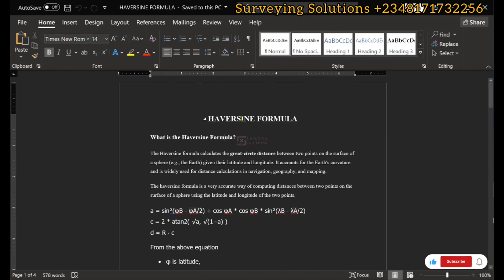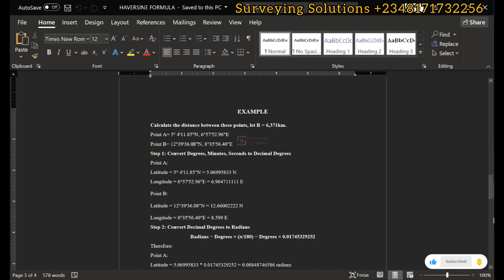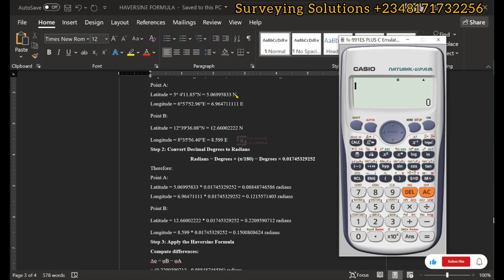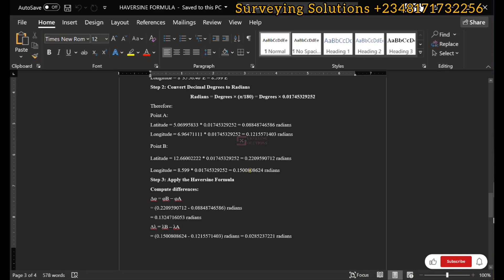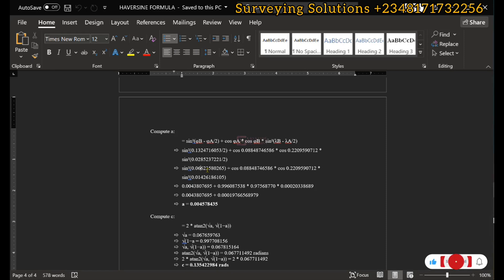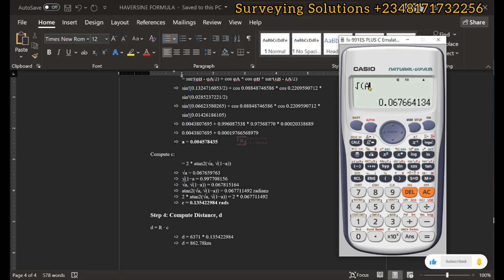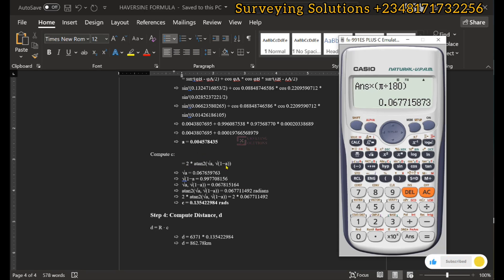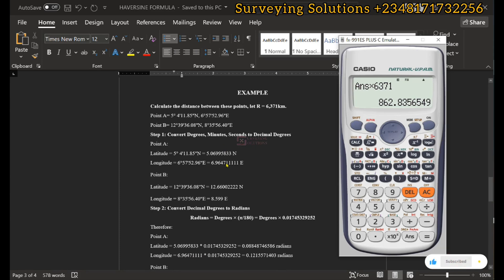How to Calculate Distance between Geodetic Coordinates using Haversine Formula | d = R × c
HAVERSINE FORMULA
What is the Haversine Formula?
The Haversine formula calculates the great-circle distance between two points on the surface of a sphere (e.g., the Earth) given their latitude and longitude. It accounts for the Earth's curvature and is widely used for distance calculations in navigation, geography, and mapping.
The haversine formula is a very accurate way of computing distances between two points on the surface of a sphere using the latitude and longitude of the two points.
a = sin²(φB - φA/2) + cos φA * cos φB * sin²(λB - λA/2)
c = 2 * atan2( √a, √(1−a) )
d = R ⋅ c
From the above equation
• φ is latitude,
• λ is longitude,
• R is earth’s radius (mean radius = 6,371km)
Step-by-Step Instructions
1. Convert Degrees to Radians:
2. Plug in the Values: Substitute the latitude (φ) and longitude (λ) differences into the formula.
3. Perform the Calculations:
• Compute a first.
• Use a to find c.
• Multiply c by the Earth's radius R to get d.

Why is it Used?
1. Accuracy: It provides a reasonably accurate distance over the Earth's surface, especially for shorter distances (up to 1,000 km).
2. Simplicity: The formula is computationally efficient, making it suitable for navigation and GPS applications.
3. Curved Surface: Unlike planar distance formulas, it accounts for Earth's curvature, providing a realistic measure of distance.
When is it Used?
1. Navigation: To determine the shortest path between two locations, such as for flights or maritime routes.
2. Geospatial Applications: For analyzing spatial data, e.g., proximity queries in GIS.
3. Travel Distance Estimation: For mapping services, like Google Maps, to compute approximate distances.
4. Small to Medium Distances: When high-precision geodesic distances (e.g., with ellipsoidal models) are not required.
When Not to Use It:
• For very long distances (e.g., intercontinental) or high-precision requirements, as the Earth's ellipsoidal shape can lead to minor inaccuracies.
• For local distances, where planar distance formulas may suffice.